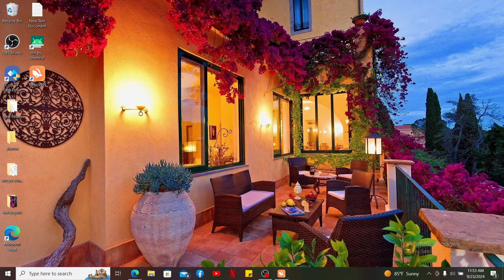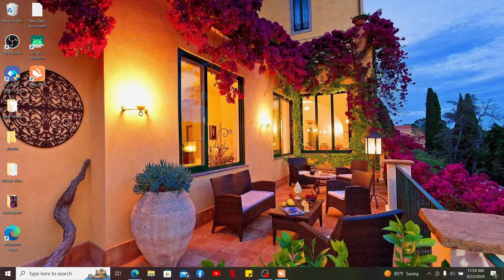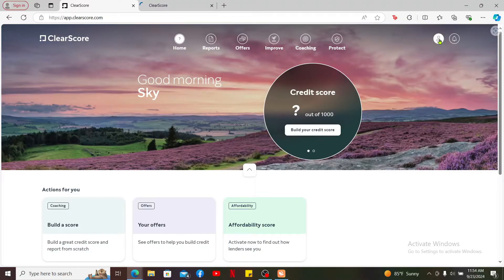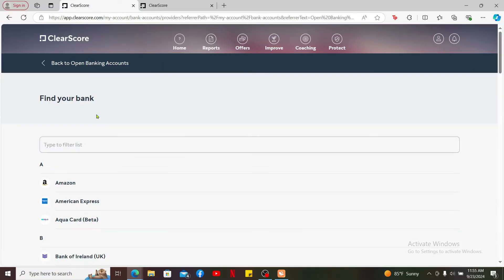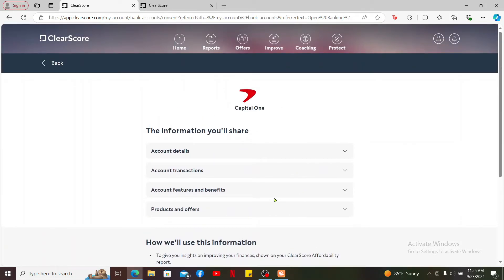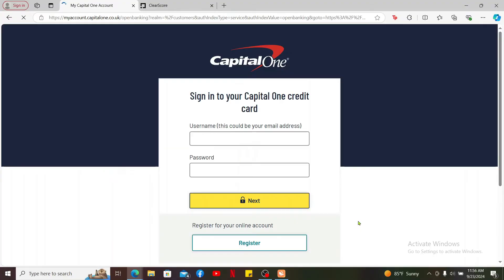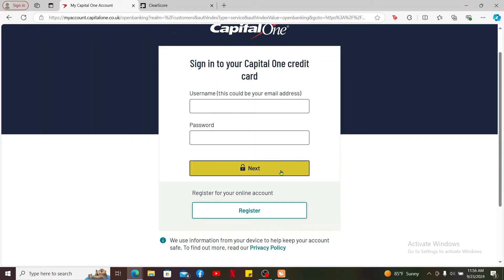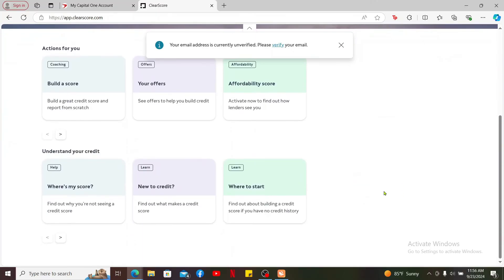How to Add Credit Card to ClearScore 2024?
Want to add your credit card to ClearScore for better credit tracking? In this video, I’ll show you how to quickly and easily link your credit card to your ClearScore account. This will help you monitor your credit score and get personalized financial insights based on your card usage!